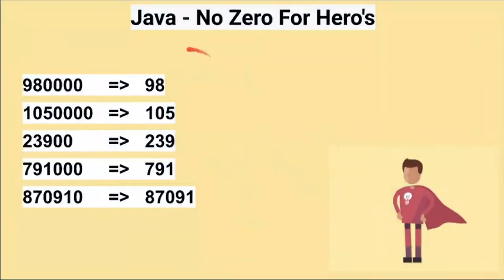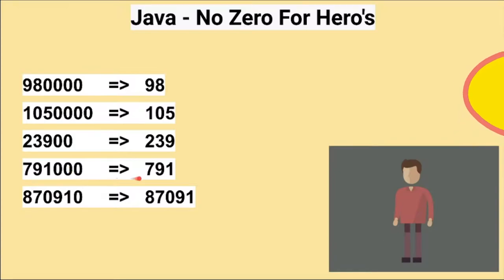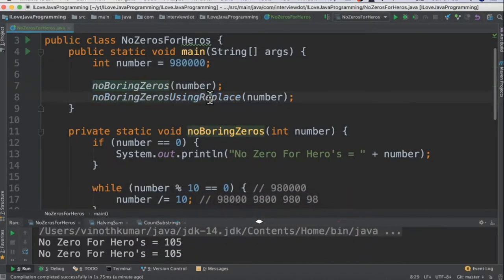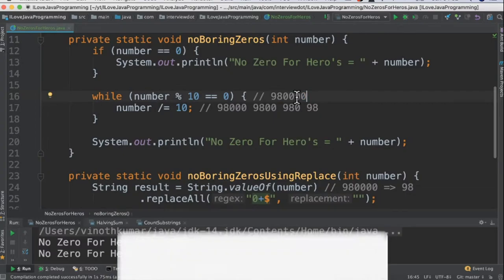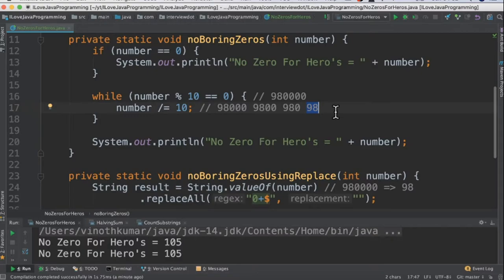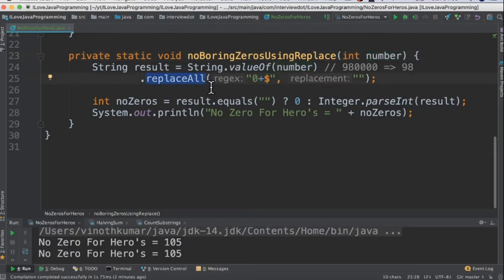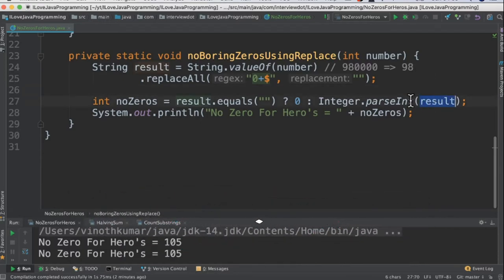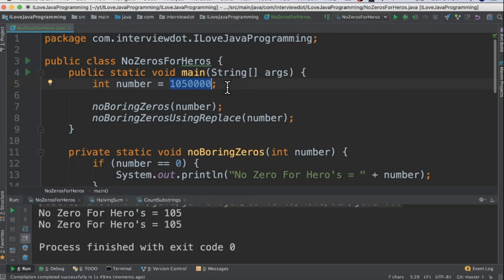Java String.replaceAll | No Zeros For Heros Program | Replace Zeros With Example Code | InterviewDOT